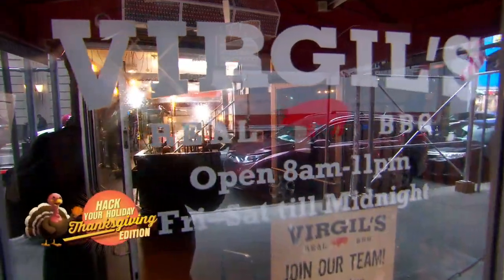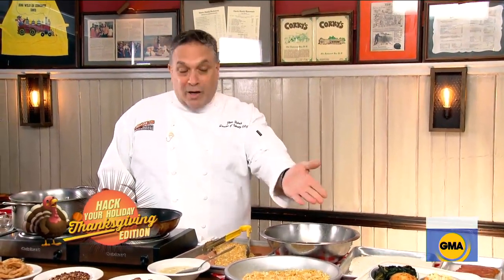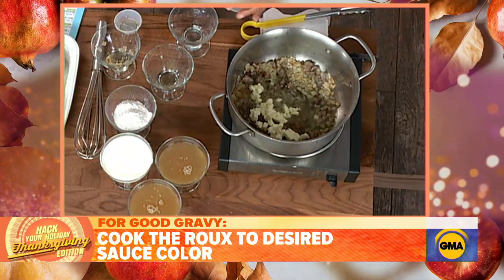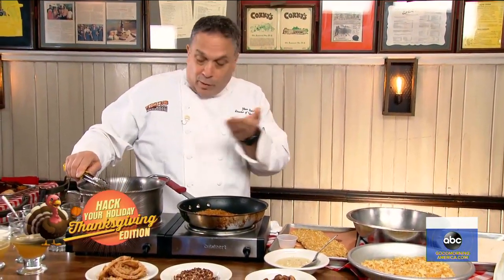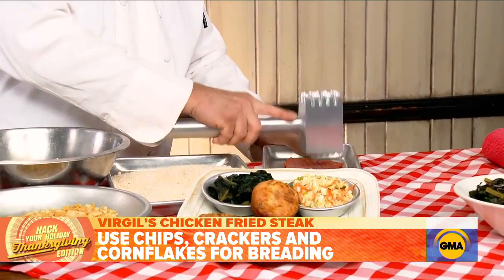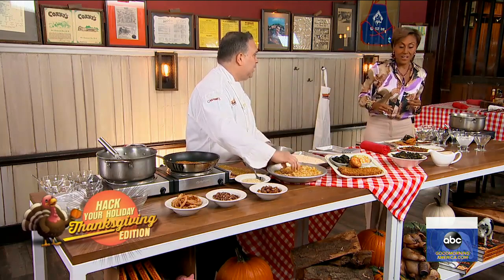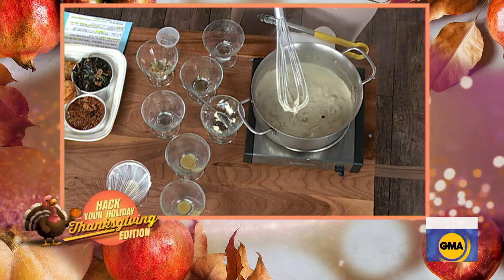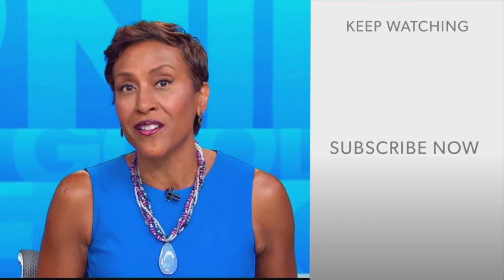Learn to make the best gravy and chicken fried steak for Thanksgiving l GMA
Glenn Rolnik of Virgil's Real Barbecue shows "GMA" how to make the perfect Southern staples for your Thanksgiving table.

Watch full episodes:
abc.go.com/shows/good-morning-america